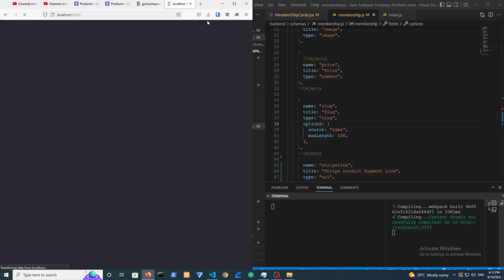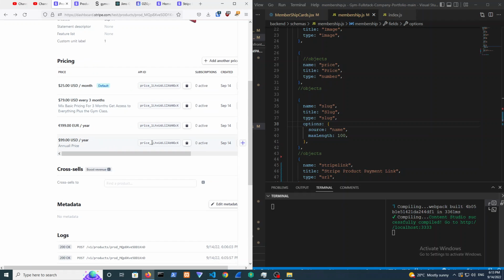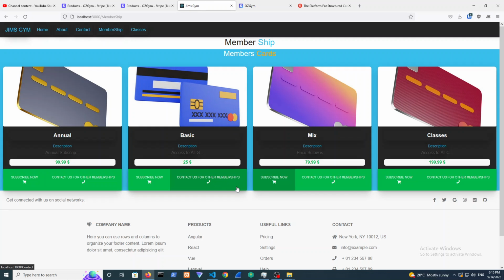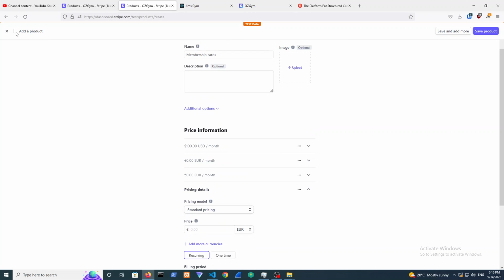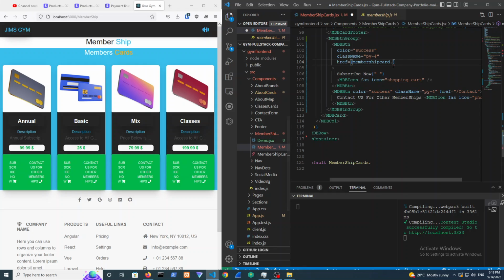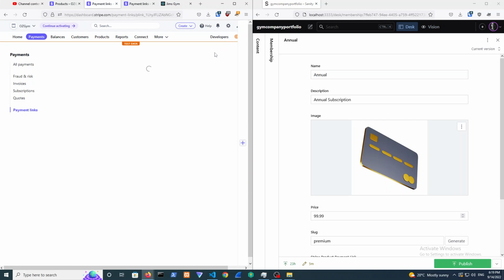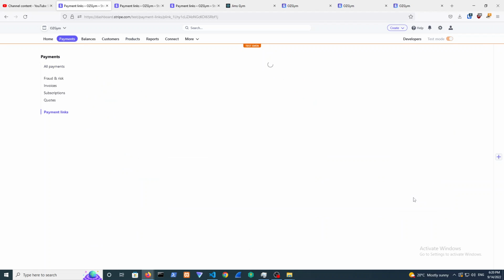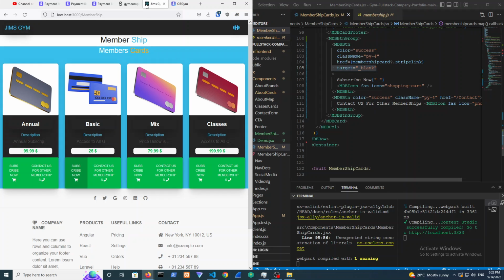Build A Full Stack Gym in React JavaScript #12 Stripe Payment Links and Sanity.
00:00 || 02:00 Demo For Product Catalog
02:00 || 04:12  Create MemberShip Cards Product in Stripe Dashboard✔️
04:12  || 05:00  Demo For Creating Product Payment Link ✔️
05:00 || 05:40  Altering membership.js schema ✔️
05:40 || 06:20  Displaying Stripe Payment Link Dynamically From Sanity BackEnd.
06:20 || 8:10  Adding Stripe Payment Links to Sanity BackEnd ✔️
08:10 || 10:25  Testing MembershipCards And Stripe Payment Links✔️

STEPS :
1. Signup to Stripe
2. Create product and prices in Stripe Dashboard
3. Add in backend membership.js a new object for the stripe link .
4. Add Payment Links to Each Product in your Sanity studio Admin Panel .

References : 📝
Stripe References
 1. payment-links  -- Stripe
3. Create a payment link with the API - Stripe - Docs